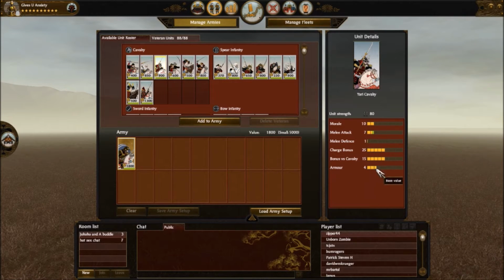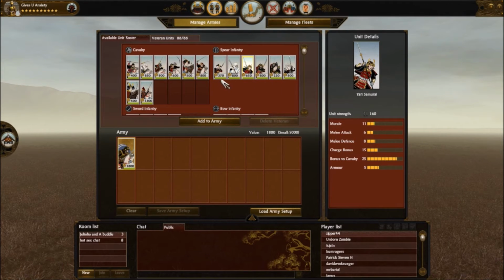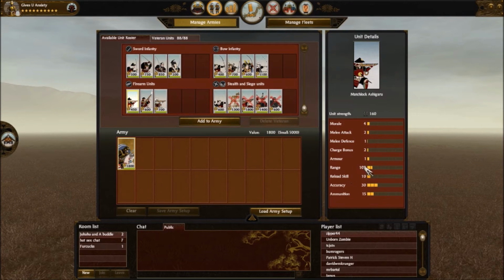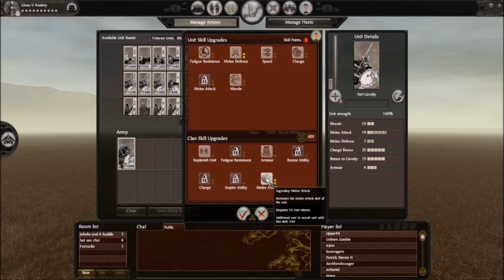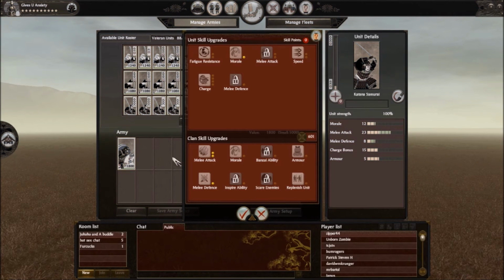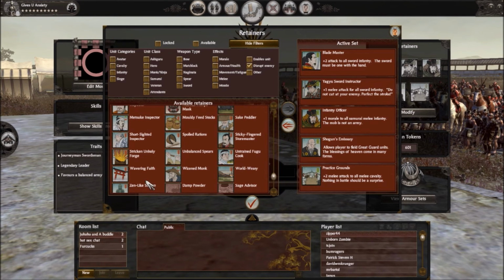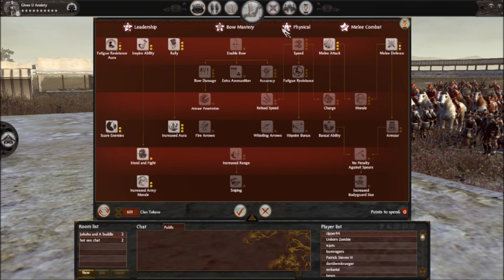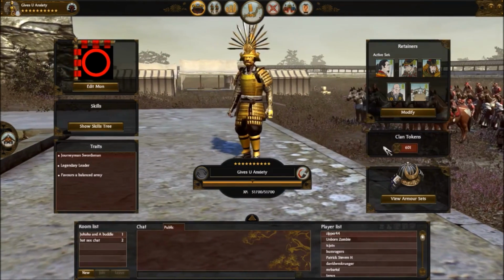Shogun 2 : Total War Guide/Tips/Avatar Conquest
Trying to help ♥

Shogun2   Total War